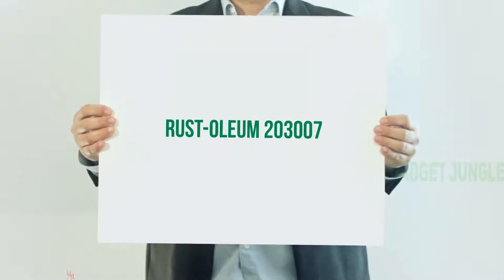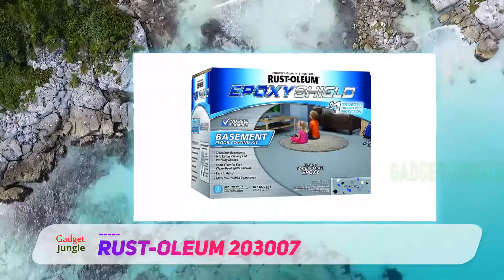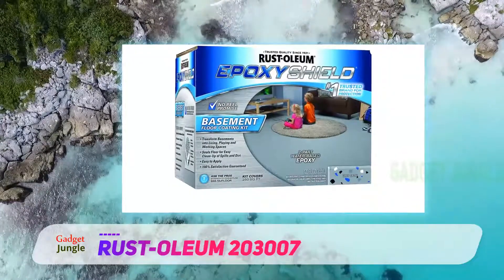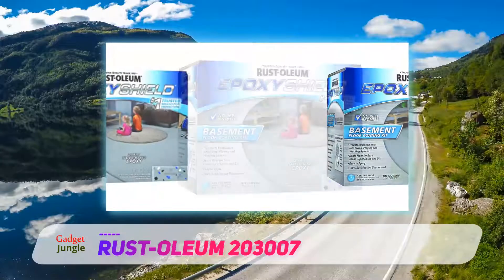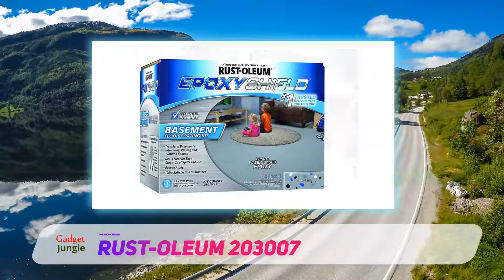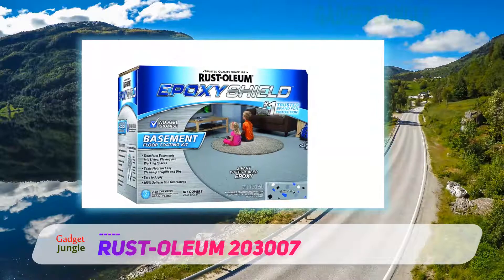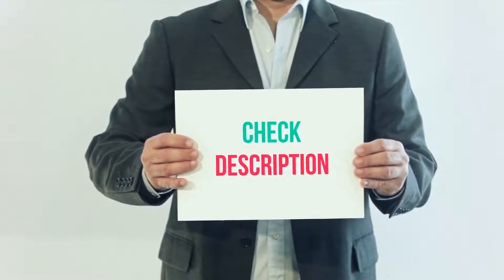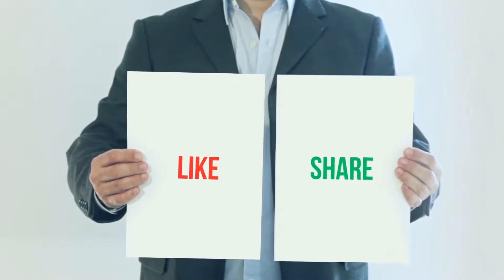Best Garage Floor Paints 2022 - Rust-Oleum 203007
Rust-Oleum 203007 - Is One Of The Best Garage Floor Paints Of 2022!